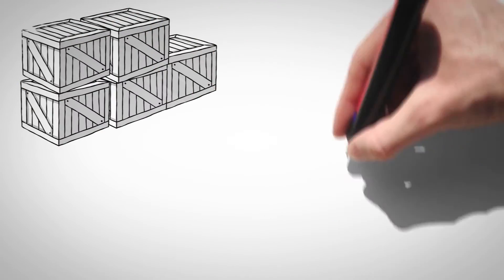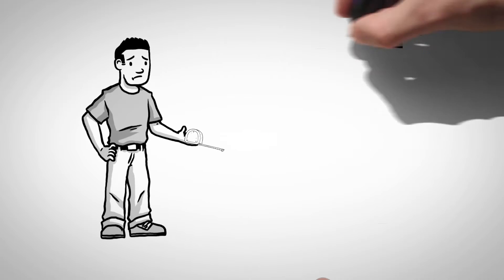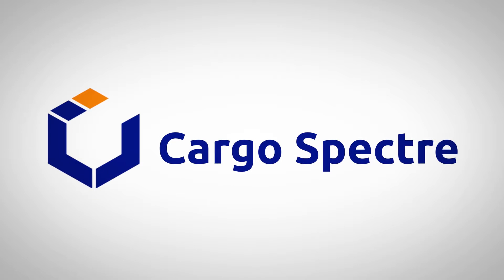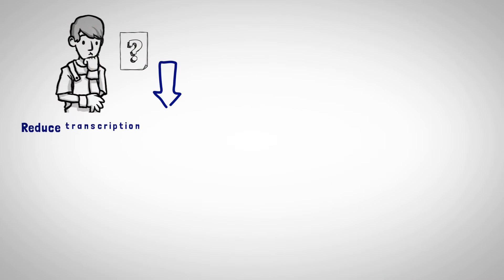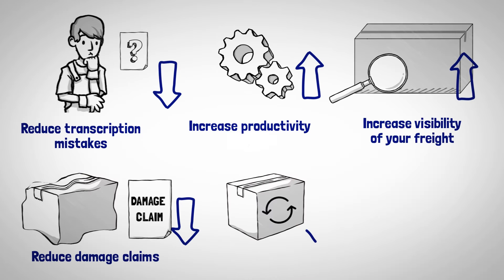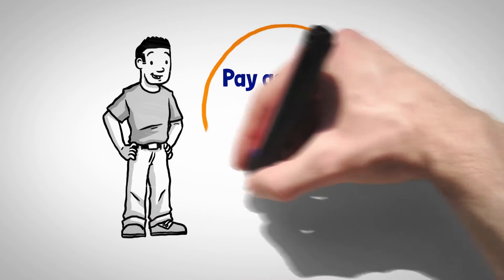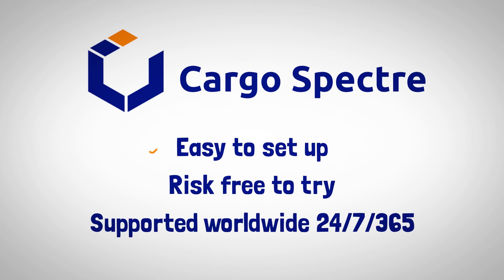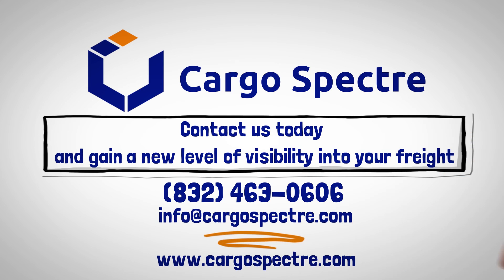Cargo Spectre Product Overview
Use an xbox kinect to weigh, dimension, and take pictures of all of your palletized freight and parcels.

Accurate to + or - .5 inches of accuracy.
Ntep Certified
Maintenance Free
No downtime